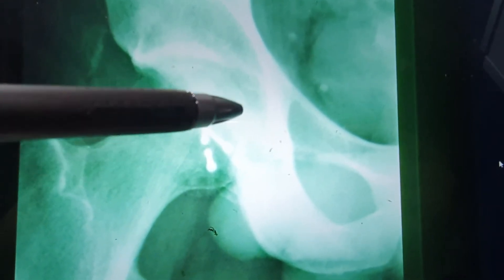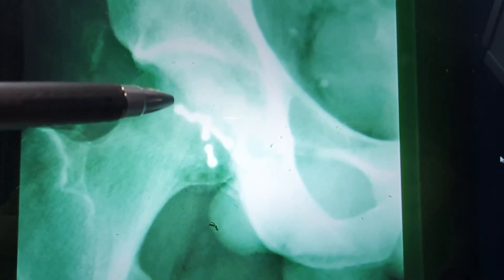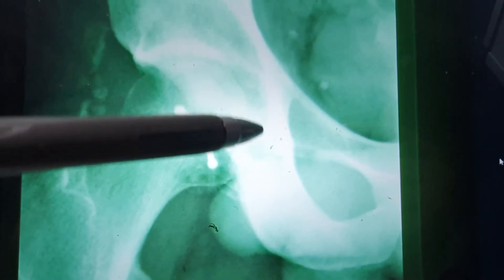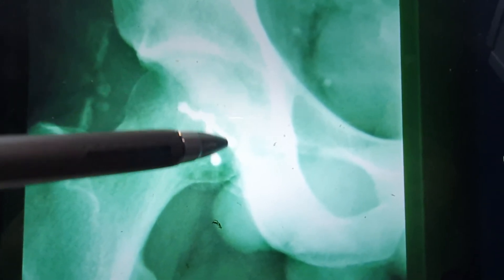WorldOrtho. Fracture femoral head in young male. Prone to AVN and OA.